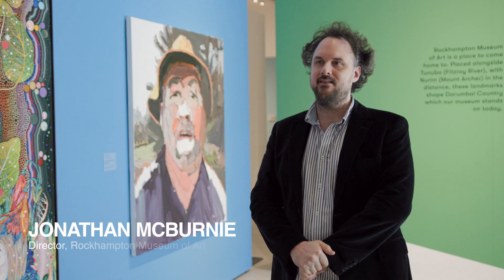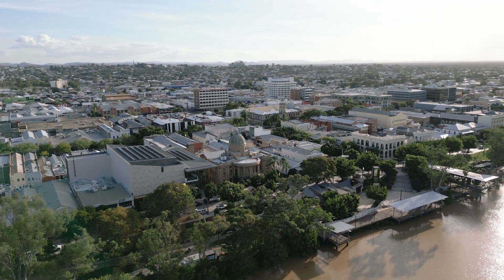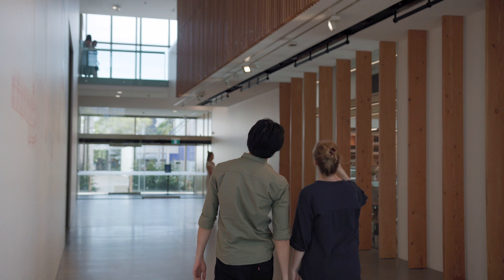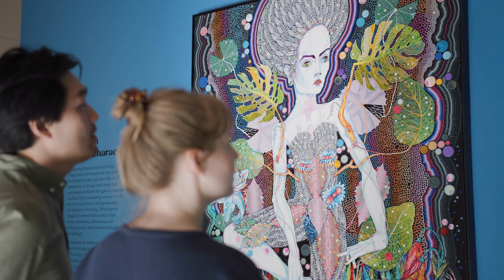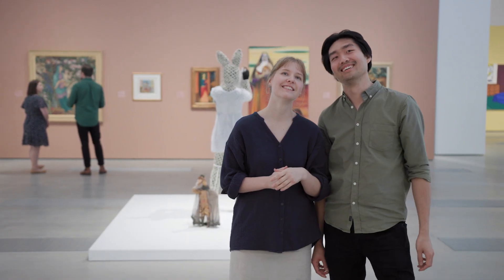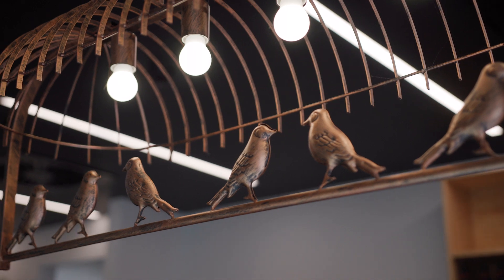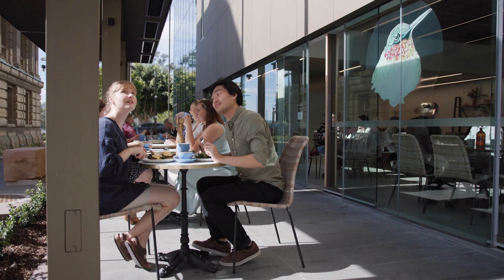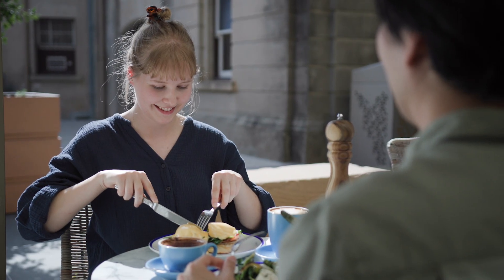Come and explore Rockhampton Museum of Art